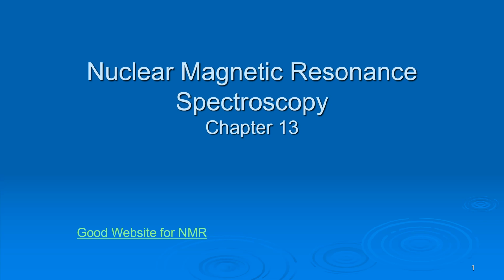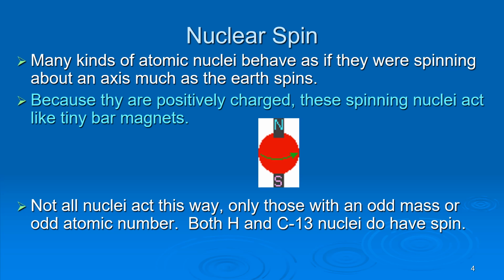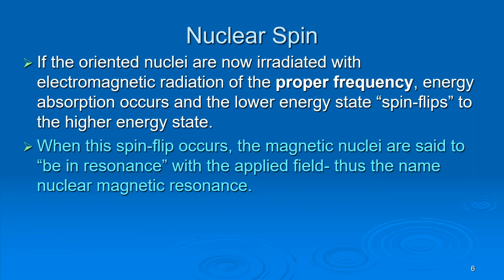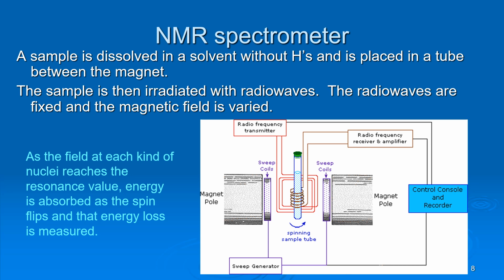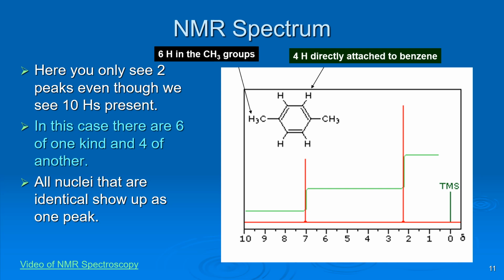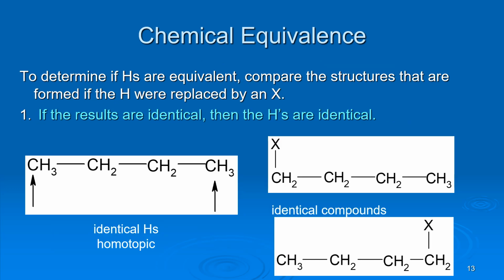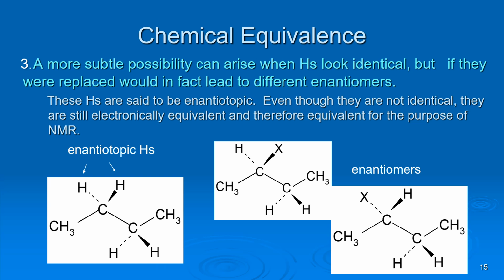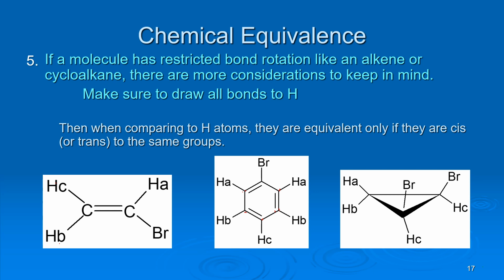CH 13 NMR slides 1 17